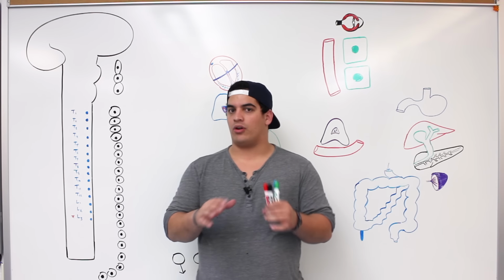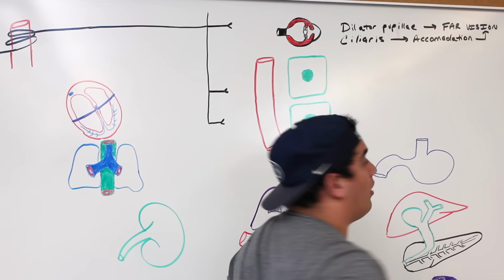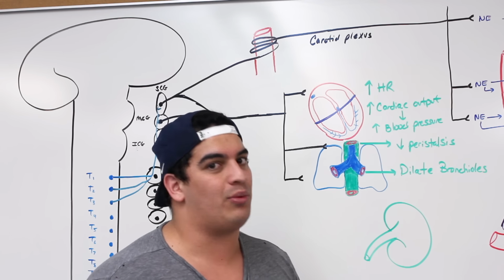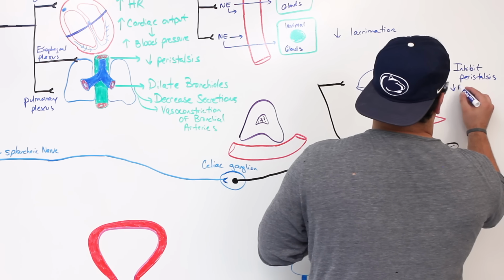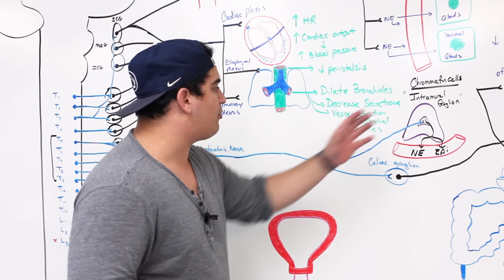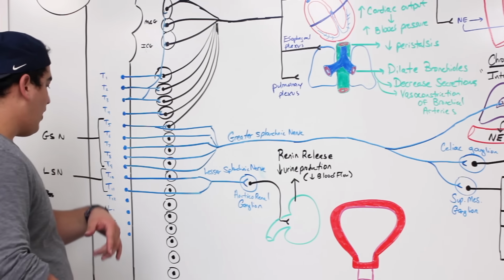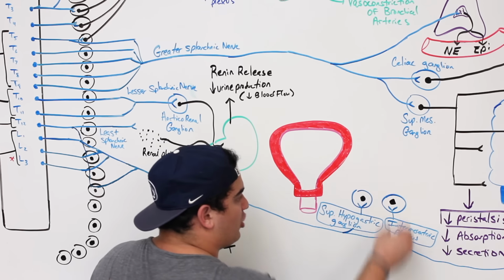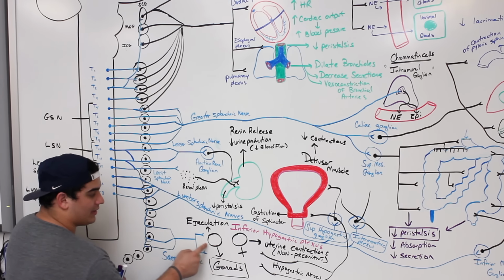Neurology | Sympathetic Nervous System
Ninja Nerds!
Join us for this lecture, where Professor Zach Murphy will discuss the anatomy and physiology of the Sympathetic Nervous System (SNS). We begin by tracing the origin of sympathetic fibers from the thoracolumbar region of the spinal cord, discussing the lateral horn’s role in housing preganglionic neuron cell bodies. From there, we examine the sympathetic chain ganglia, prevertebral ganglia, and the organization of preganglionic versus postganglionic fibers, including their lengths, neurotransmitters, and receptor types at each synapse.

We then explore the functional impact of the SNS on different organ systems, highlighting the fight-or-flight responses that prepare the body for immediate action. These include increasing heart rate and contractility, dilating bronchioles, mobilizing glucose from the liver, shunting blood to skeletal muscle, dilating pupils, and reducing gastrointestinal motility. We also discuss exceptional cases, such as the adrenal medulla’s release of epinephrine and norepinephrine into the bloodstream for a systemic effect.

Finally, we integrate these structural and functional details into a unified understanding of how the SNS rapidly coordinates the body’s response to stress, danger, and high-demand situations. We emphasize the importance of sympathetic tone in maintaining baseline vascular resistance and regulating blood pressure, and how higher brain centers like the hypothalamus and brainstem mediate sympathetic output.